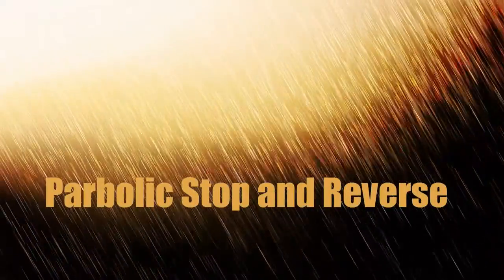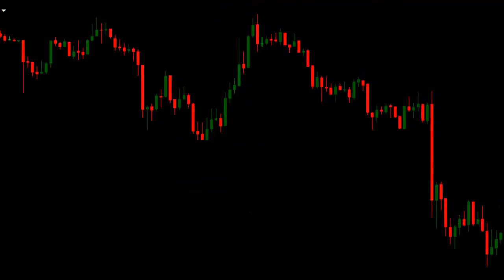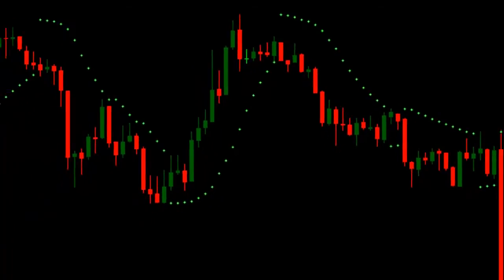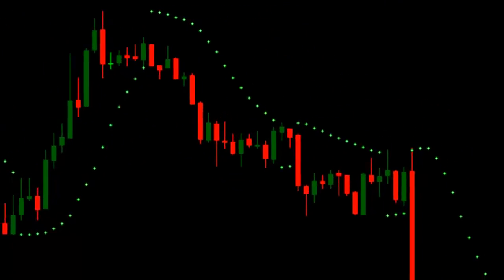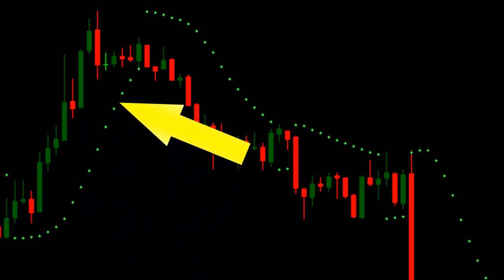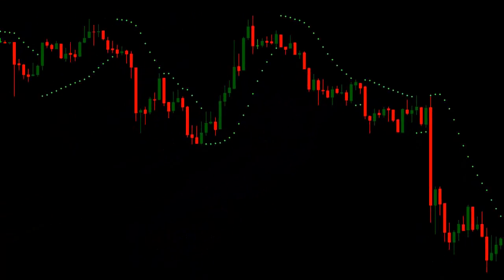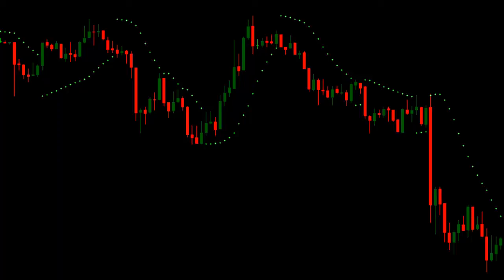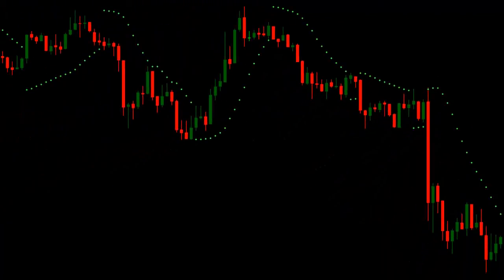Binary Option Strategy Using PSAR from BinaryOptionStrategy.com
In this video we discuss how you can make a strategy from a relatively unused indicator to give you more binary options trade signals, and get more of your options to expire in the money.